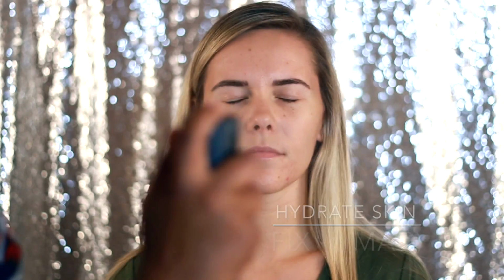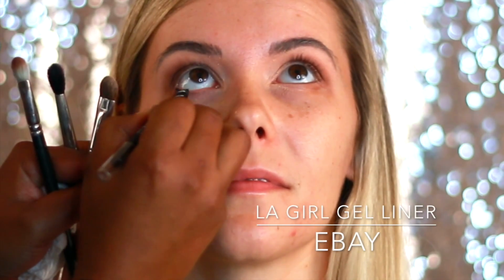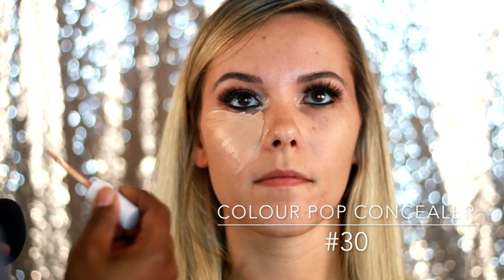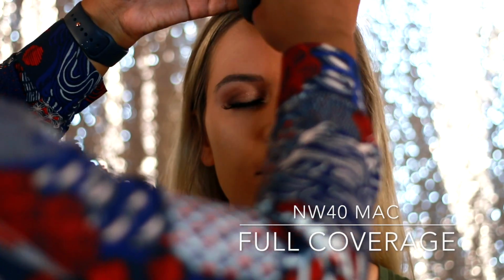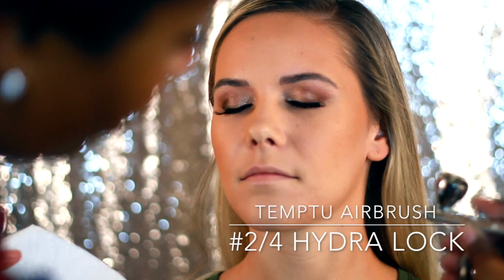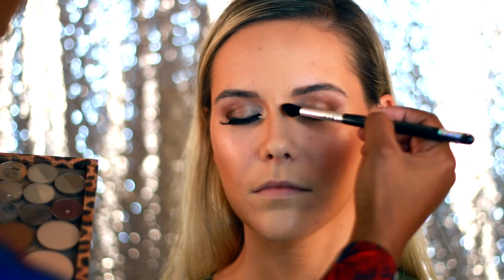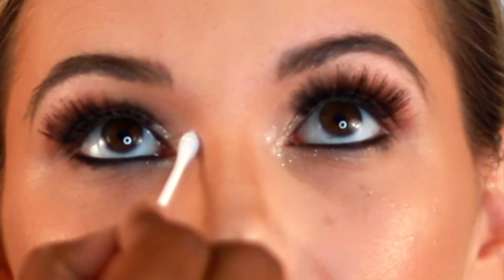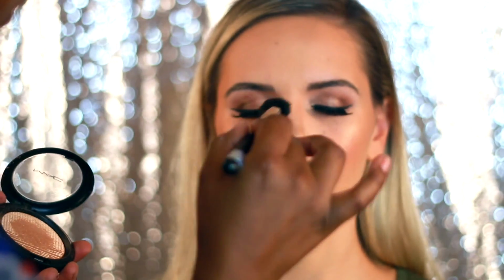FULL FULL COVERAGE w/Contour & AIRBRUSH |NON-CAKEY | TUTORIAL | Darbiedaymua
Full Coverage foudation tutorial

products used are mentioned in the video

Vitagoods.com

SurvivingBeauty2  Spin for Skin Brush    $99.99   Total will = $39.99

SurvivingBeauty2  Scalp Massaging Shampoo Brush

Awesome deal!

Dazzlepro.com

SurvivingBeauty2   7 Day smilepacks
$129.99

SurvivingB913E
70%

video edited with IMovie
Camera used